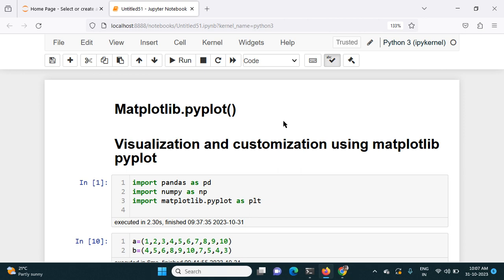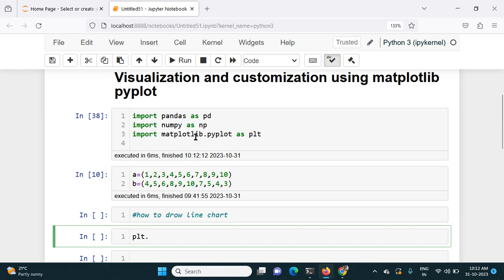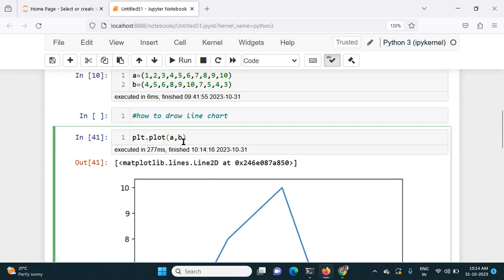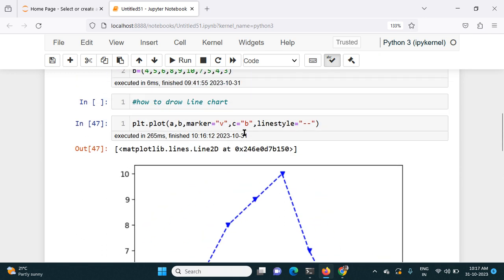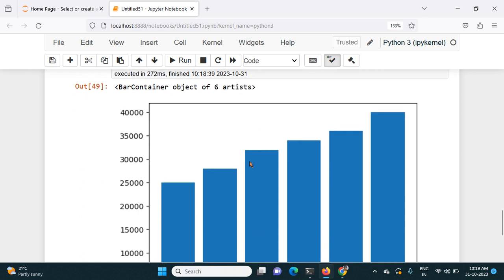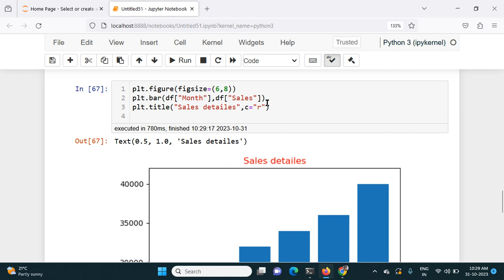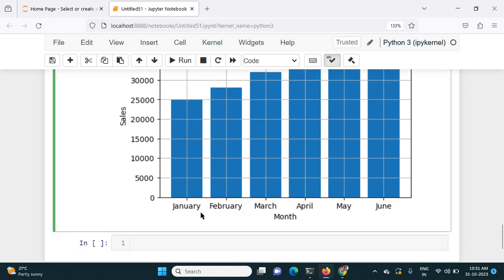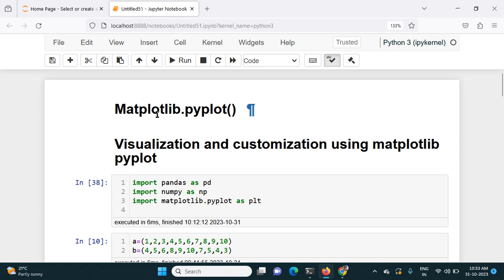📊🔥 "Matplotlib": "python Data Visualization and Customization" 🔥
"Learn the fundamentals of data visualization and chart customization in Python with Matplotlib.pyplot. In this tutorial, we explore line and bar charts, customize their appearance in terms of title ,label size color etc Discover how to make your data come to life visually! Python DataVisualization Matplotlib DataAnalysis ProgrammingTutorial DataViz MatplotlibTutorial"